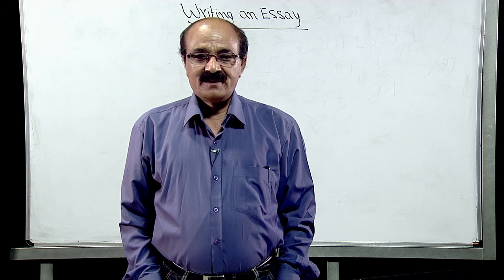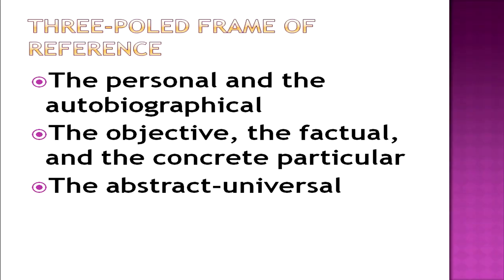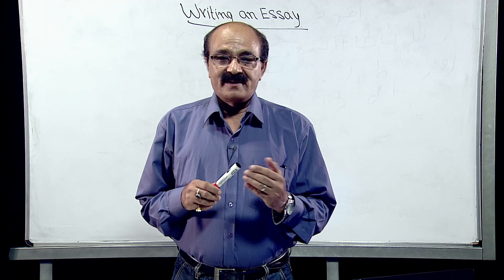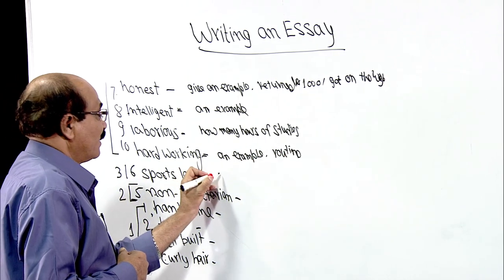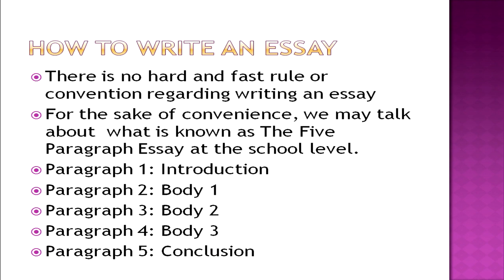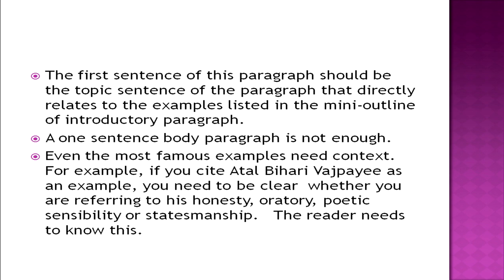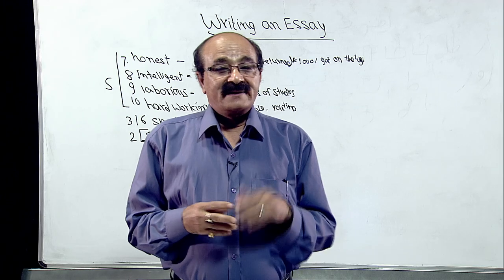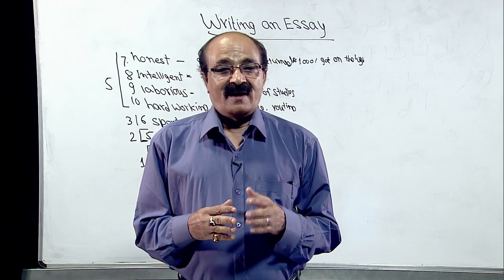COURSE 503 DR SUBODH WRITING ESSAY